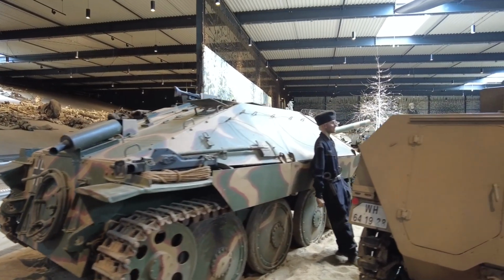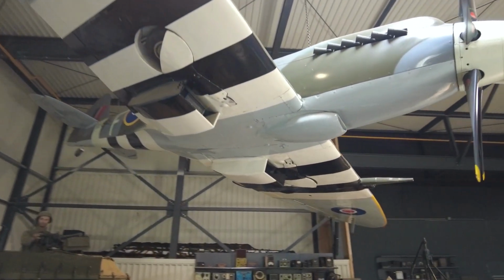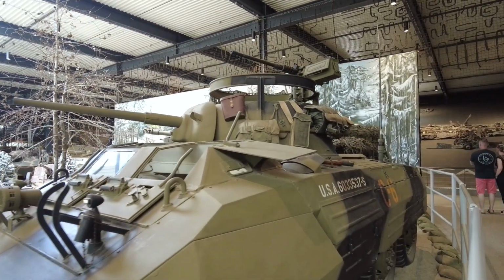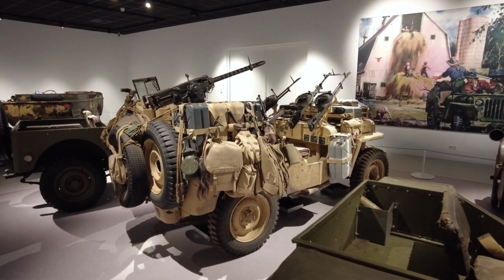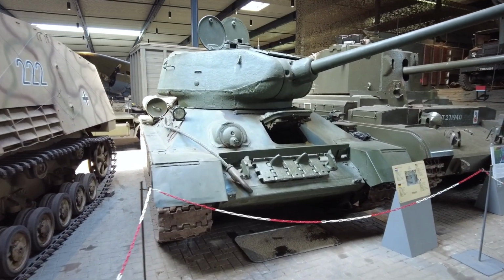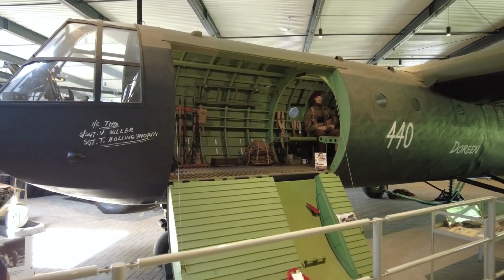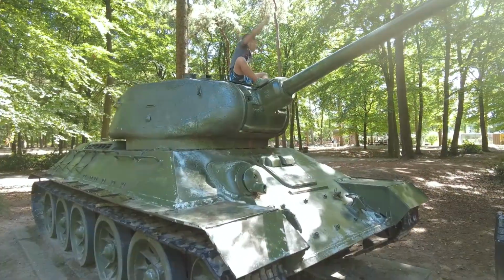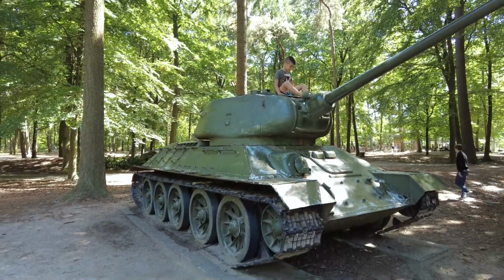Visit to the Overloon War Museum / Visita al Museo de la Guerra de Overloon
Have you been to the Overloon War Museum? This museum is dedicated solely to WW2 and features many iconic WW2 vehicles on display, including jeeps, halftracks, tanks, trucks and even aircraft, as well as artillery guns and equipment.

In addition, I also share my personal opinion about the changes made to this collection, where modern vehicles have disappeared. I invite you to share with me your opinions on this museum, as well as if you prefer seeing WW2 or modern vehicles.

Join me tomorrow at Hobby Time for a Weathering Masterclass!

¿Has estado en el Museo de la Guerra de Overloon?, hoy quiero compartir con vosotros el vídeo de mi visita a este museo, en los Países Bajos, en la segunda parada de mi Weathering Tour 2022. Este museo está dedicado únicamente a la Segunda Guerra Mundial con vehículos como jeeps, semiorugas, tanques, camiones e incluso aviones, así como cañones y equipos de artillería.

También os comento mi opinión personal sobre esta nueva colección, donde han desaparecido los vehículos modernos.  Os invito a comentar el video y decidme qué os parece este museo, si os gustan más los vehículos modernos o de la Segunda Guerra Mundial.

Os espero mañana en Hobby Time, donde impartiré una Master Class de Weathering.

A todos mis amigos hispanohablantes:
Como sabéis, siempre intento crear contenido tanto en inglés como en español para que sea accesible a los modelistas de todo el mundo.
Por ello, en este nuevo canal publicaré vídeos en ambos idiomas, cuando el contenido esté en inglés, os invito a activar los subtítulos automáticos de YouTube.
Os prometo que estamos trabajando duro para que este nuevo canal sea lo más accesible posible y un lugar donde los modelistas puedan disfrutar del hobby en ambos idiomas.